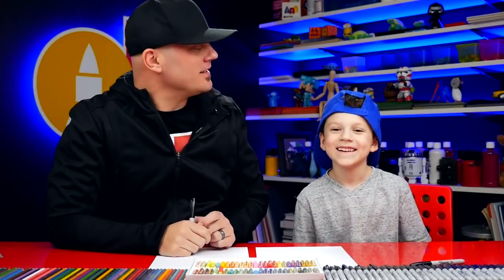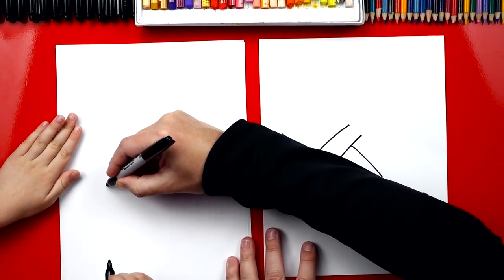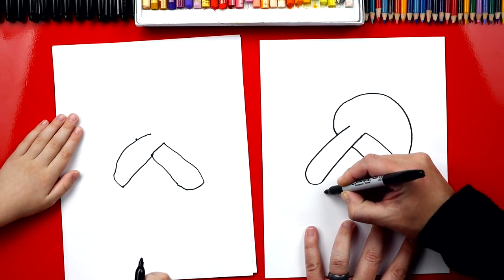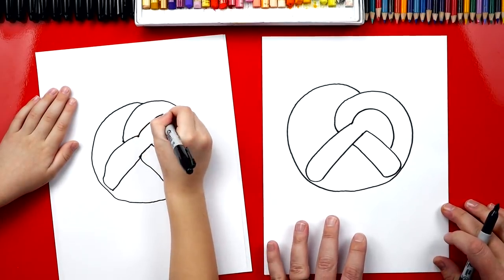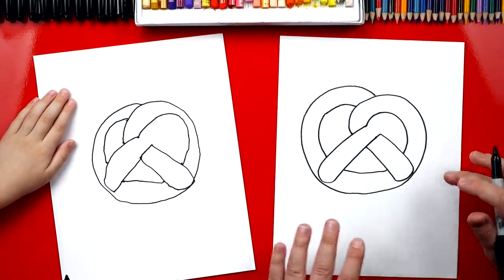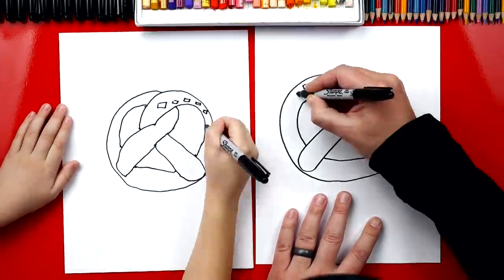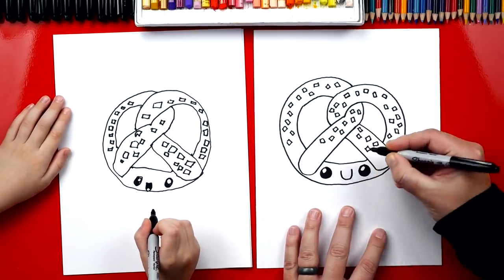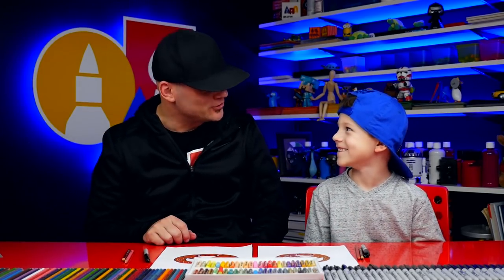How To Draw Funny Pretzel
Learn how to draw a funny pretzel! Pretzels can seem very difficult to draw because of the TWIST and overlapping parts. We take this lesson one step at a time, and show you how easy it actually is!
We always hope you’re going to follow along with us so we can draw together. Art is always more fun with friends!